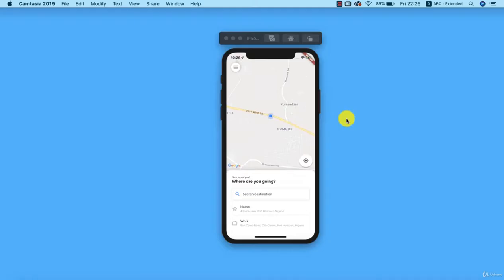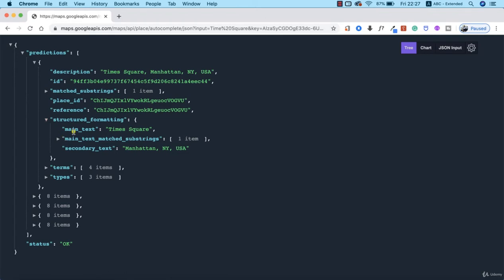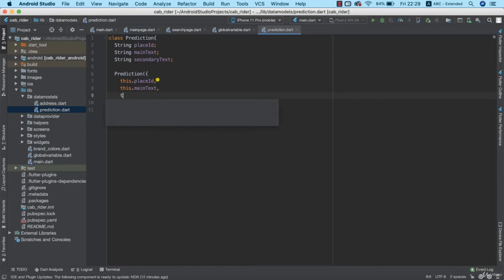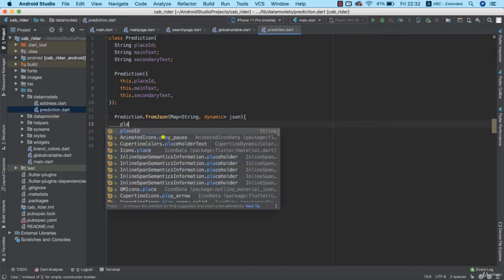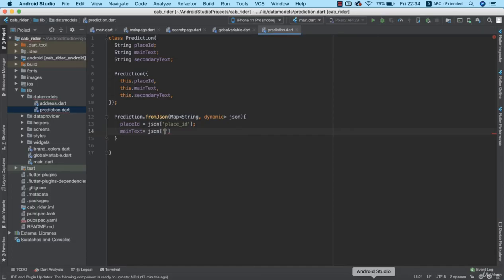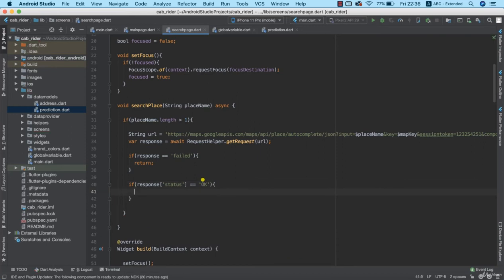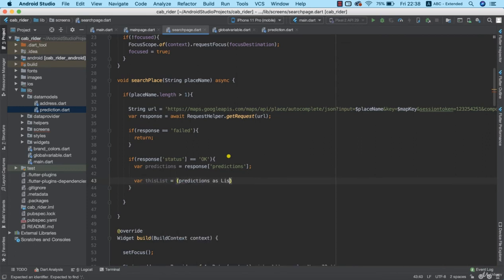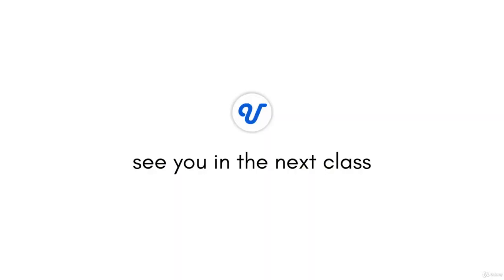6. Deserializing the Place Prediction Result